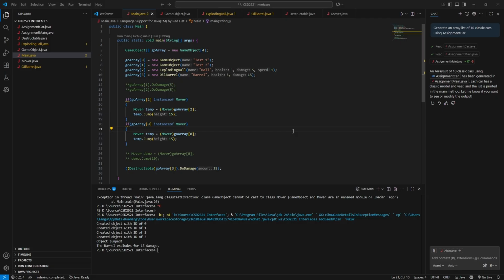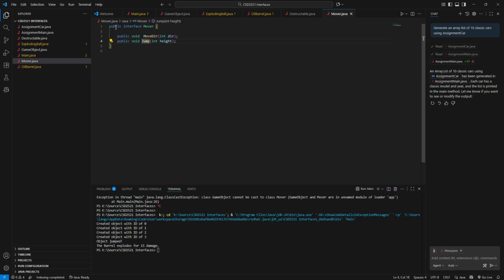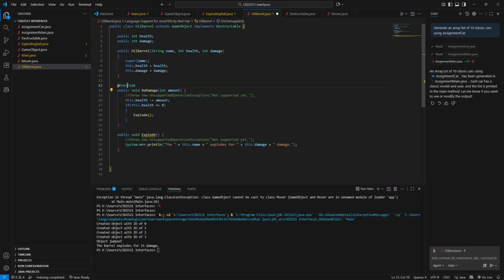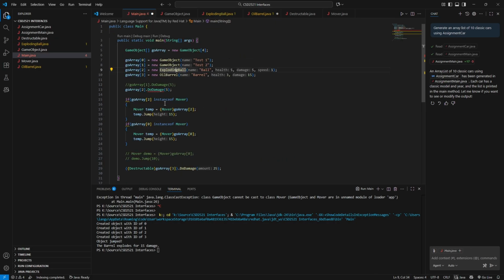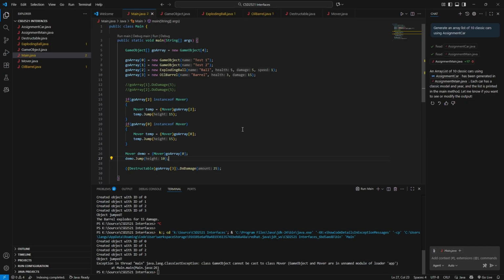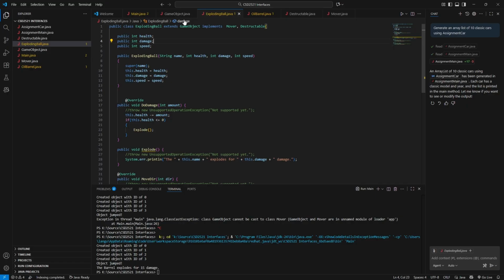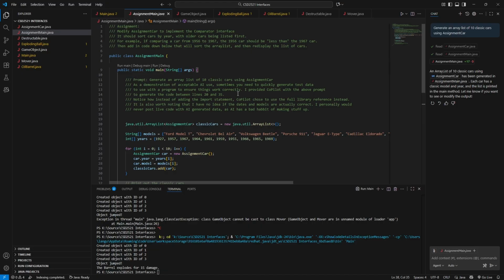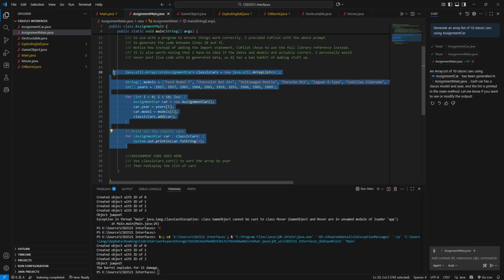Java Interfaces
A lesson on interfaces in Java.